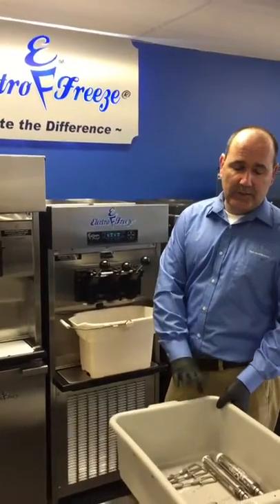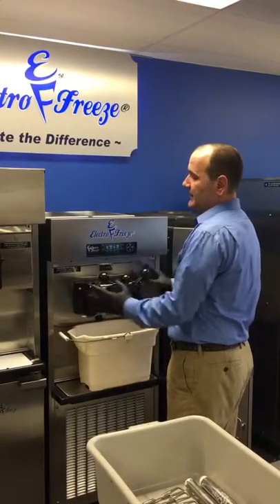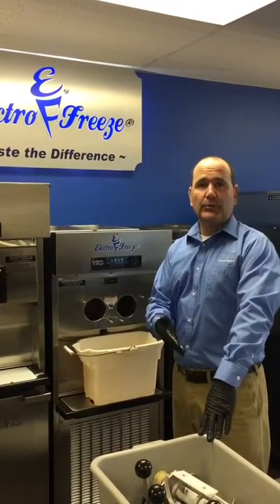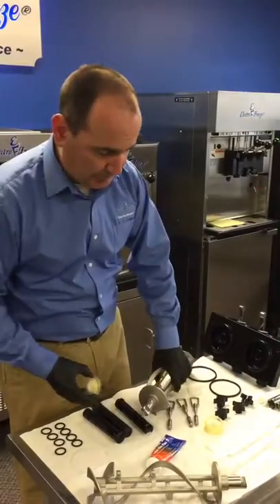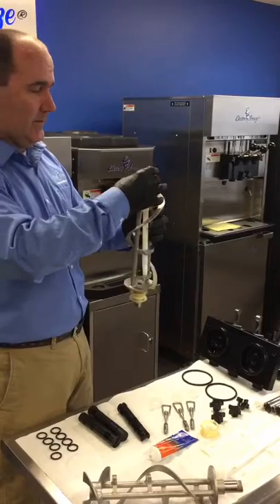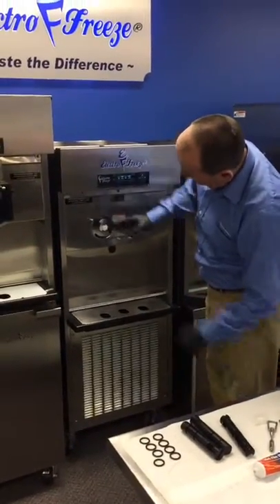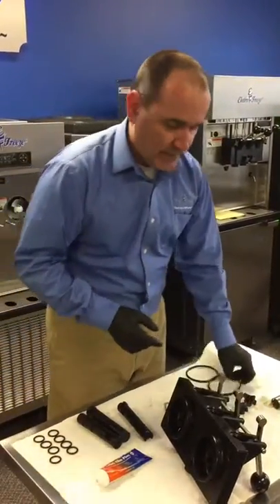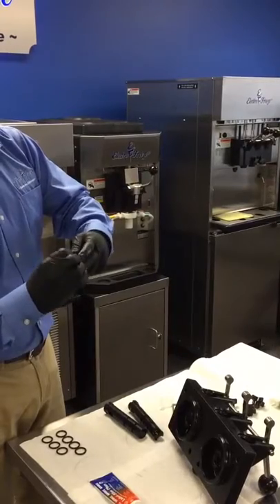Cleaning and Sanitizing Electro Freeze Gravity Fed Part 2